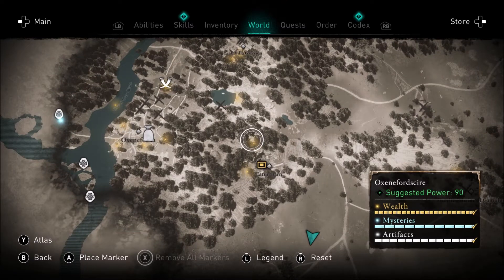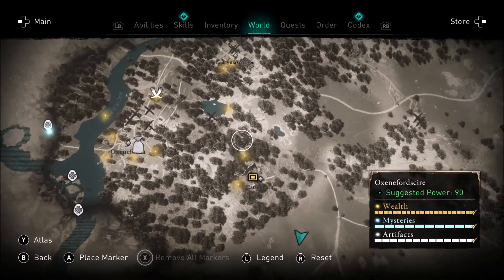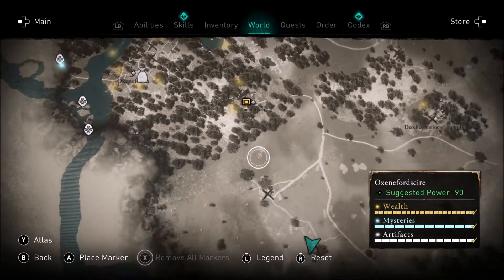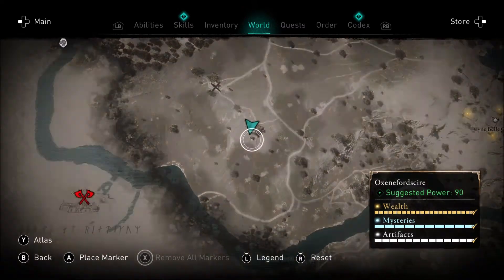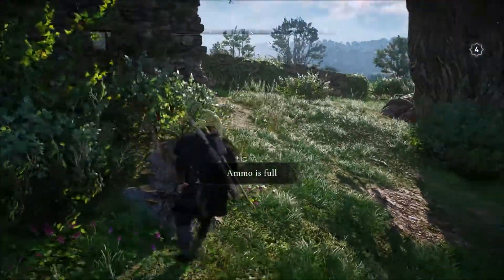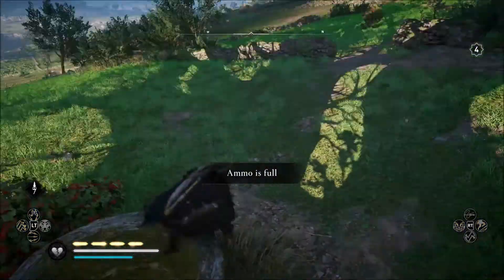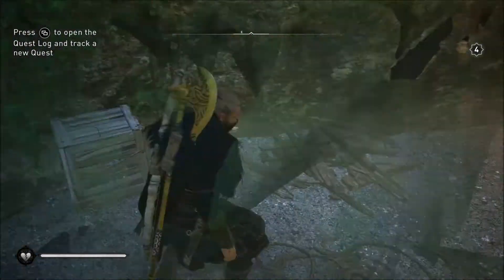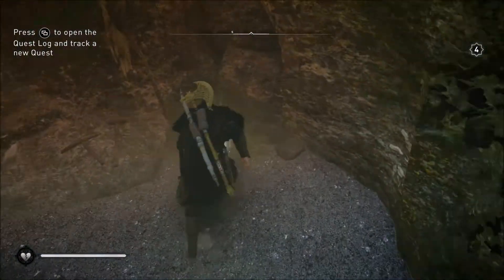Assassin's Creed Valhalla Oxenefordscire Hoard map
Alrite everyone come join me where i will show you the location of the hoard maps and where to locate the treasure!!!